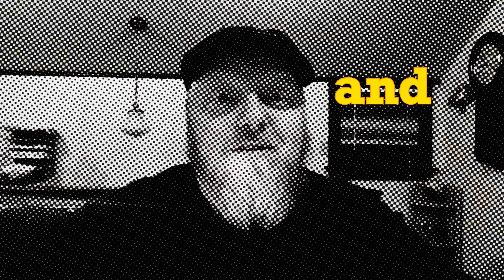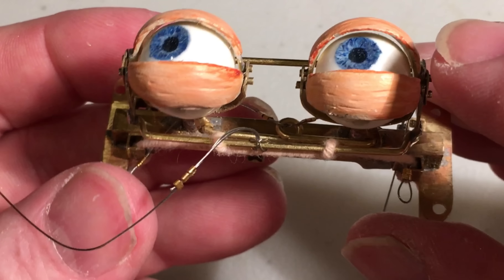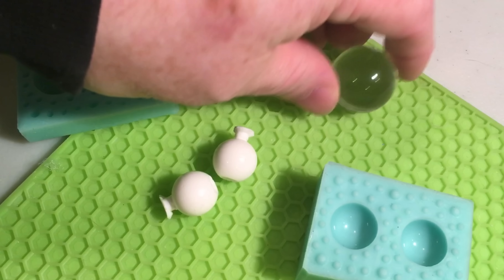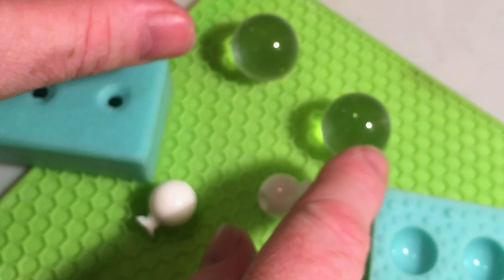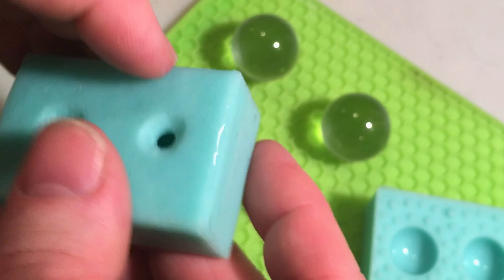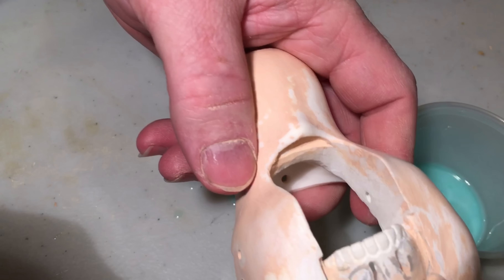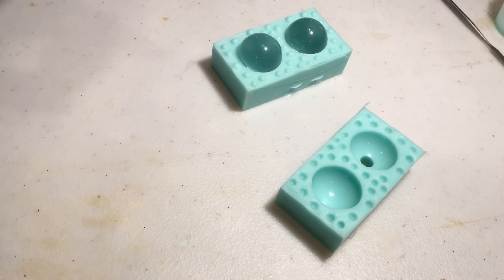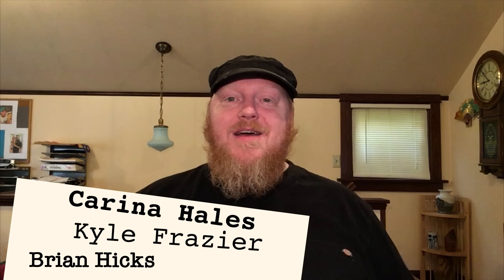Let’s Build: Blinking Puppet Eyes (Part 1)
Hello Makers and Crafters, Puppet-masters, Greater Creators and Theatrical Fabricators!

In this video I show how to make a silicone mold from acrylic spheres and then cast them in resin as part of the first step to making these eye mechs.

Additional music composed by Geahk Burchill.
‘Build Music’
‘Wan Enlightenment’
*Extra special thanks to my Patrons:*

Milly Moo
John Washburn
Trivia Puppet Co.
Lee Yeager
Joe of Asgard
Michelle Nagy
Randall Lane
Paul Griffin Jr.
Carina Hales
Kyle Frazier
Brian Hicks
Gary Gaines
Max Pire
Shannon L. Reagan
Wolfgang Malk

You folks help me make interesting things.